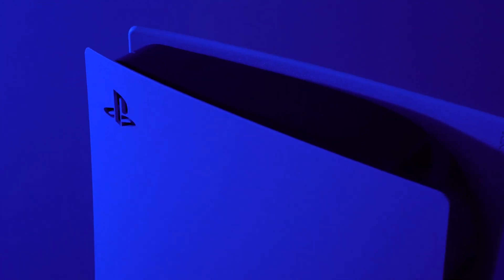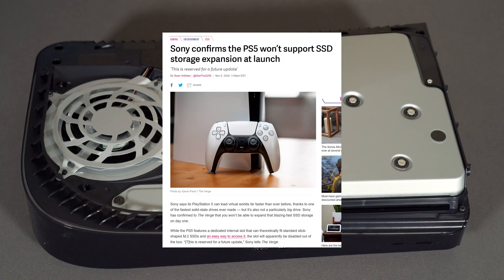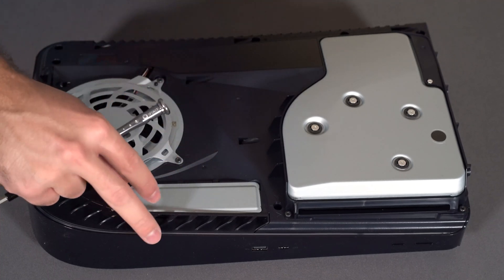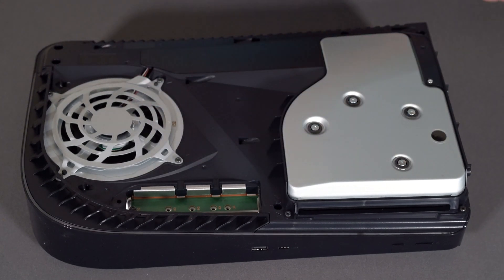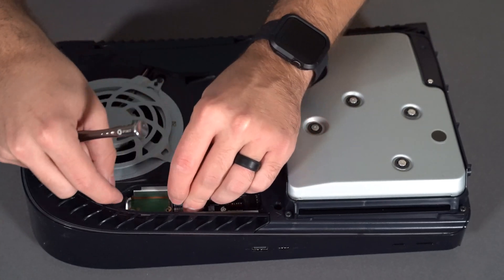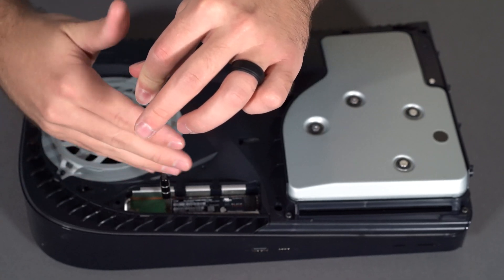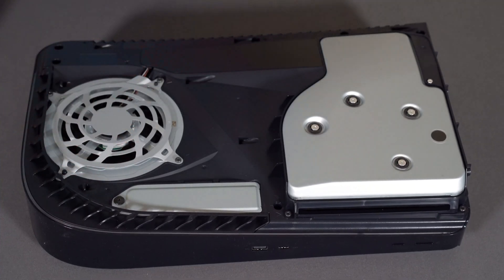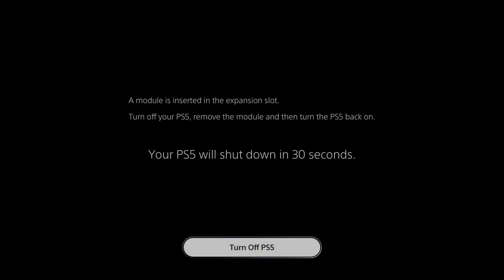WATCH THIS Before Installing an SSD in Your PS5 | The ICECAVE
Update 8/2/21: Through the beta program you now use the internal ssd slot - see this article for Mark Cerny’s choice of SSD and more info.

We show you exactly how to install a PCIe Gen 4 M.2 NVMe SSD into your PlayStation 5  and explain why you should hold off for now until Sony releases an update to enable the feature. For now, the PS5 only supports internal storage for PS5 games, but be on the lookout for more information from Sony. PS4 games can utilize an external hard drive and be played from there without an issue.

NVMe 4.0  SSD Drives

Drive Referenced:
🎮 Western Digital SN850 512GB & 1TB

🎮 Samsung 980 Pro 512GB & 1TB

NOTE: As of 11/30/20 Sony has not released a list of compatible drives for the PS5, but Cerny pointed to the drive needing to be faster than the internal SSD read speed of 5.5Gb